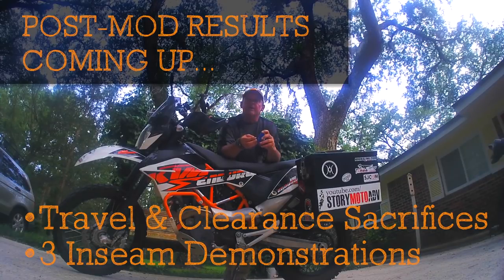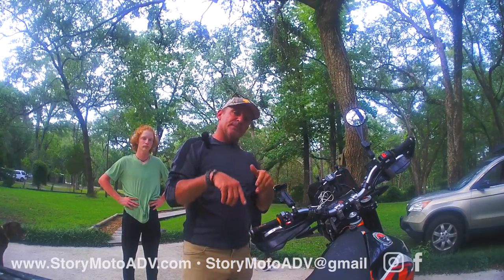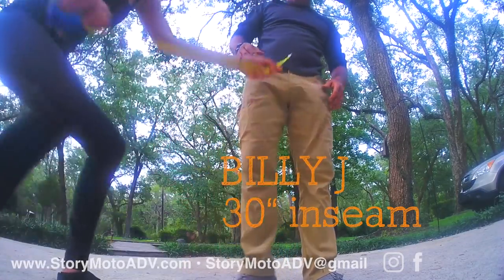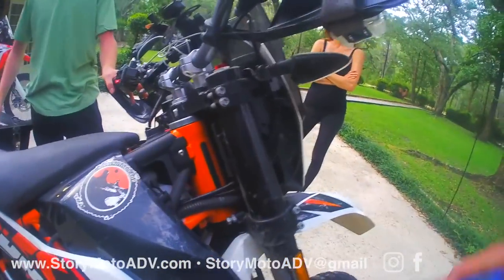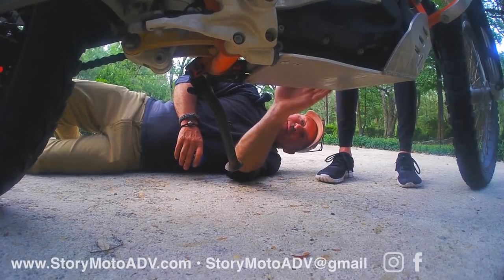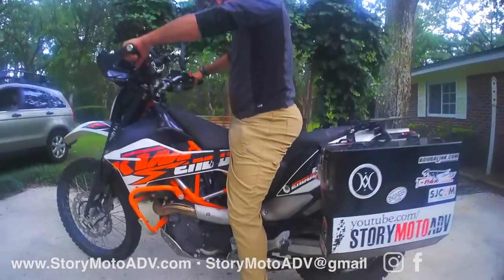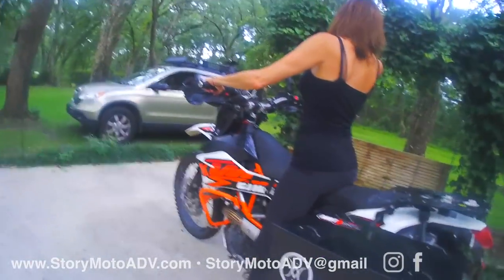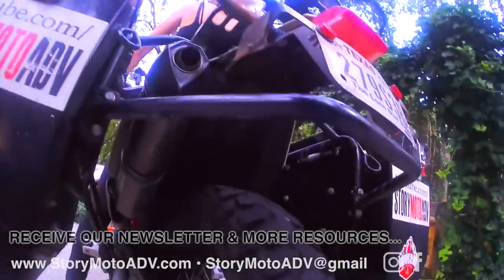KTM 690 Enduro R~ INSEAM DEMO for Short Riders After Kouba & Seat Mods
Here 3 example inseams shown & measurements of travel / clearance after these short rider mods were completed

There are tons of ktm 690 r mods. Of these, the KTM short rider mods are a plenty too. The KTM 690 Enduro R is doable for short riders. It truly is. We have gone to great lengths to prove this. In this video we show the direct results of various inseams applied to those results. We hope you find this video helpful if you are considering the 690!

Story Moto ADV was accepted into the Amazon Influencer Program. This allows us to share all of our suggested finds and deals in one organized storefront on Amazon. CHECK OUT BIKE MOD AND GEAR DEALS HERE:

🔸🔸🔸FOR KTM 690 ENDURO R:

🔶STEERING STABILZER
INSANE PRICE!!.

🔶FUEL BILLET by CJ DESIGNS

🔶FUEL PUMP
Carry an extra!

🔶FUEL FILTER
Inline filter

🔶KOUBA LOWERING LINK ( KTM8-2 = 1 5/8” )
BEST price D.I.Y. lowering!

🔶BASH PLATE
Best on Market!

🔶TUSK TAIL LUGGAGE PLATE
Cheap, and Tough.

🔶CYCLOPS 10.0 H4 LED BULB
3800 LUMEN

🔶TOURING WINDSHIELD
Does the job well.

🔶MOTOREX CROSS POWER 10W60 Oil
1 Liter.

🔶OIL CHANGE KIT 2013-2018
Oil, Filters & Crush Washer

🔶FILTER / SCREEN / O-RING SET
Oil Change Parts.

LATEST 'MUST HAVE'...

✅TUBE & TUBELESS REPAIR TRAIL KIT
Co2, the whole shabing! Good $$$

🔴T-REX RACING KTM 690
ENGINE GAURDS

(Promo Discounts Apply to All Purchases)

BEST ADV LUGGAGE DEAL…. ALL FOR $176!!

🔥VUZ SOFT PANNIERS  ( $99!! )
AFFORDABLE AWESOME WATERPROOF

🔥FASTRAX TANK BAG. (  now $45 !! )
WATERPROOF, AFFORDABLE, EXCELLENT

🔥IDRYBAG RIVER BAG / TAIL BAG

MOTOVLOG CAM, COM & MIC DEALS…

🔵SENA PRISM CAMERA (SCA-M01)
AFFORDABLE GoPro alternative with
EXCELLENT resolution and BLUETOOTH!!
Comes with pile of accessories!

🔵SENA 10S COM
AFFORDABLE motorcycle com system
fully compatible with Sena Prism Camera!
 • One Unit=
• Two Units= ( Amazing deal here for 2  )

🔵SENA BT 10- MICROPHONE
AFFORDABLE Bluetooth Microphone
For recording audio off the bike.

EPIC DEAL RIDING GEAR….

⭕SEDICIADV JACKET  AWESOME $$$!
Removable waterproof/breathable/
windproof liner

⭕EXCELLENT AFFORDABLE DAY GLOVE
TOUCH SCREEN / ARMORED / TESTED

⭕SCORPION EXO
AFFORDABLE Awesome MODULAR
Helmet -- on par with much more
expensive helmets

ON THE BIKE DEALS…

🔹🔹🔹FOR ALL MOTORCYCLES:

🔷ROTOPAX FUEL / WATER 1 GALLON

🔷CRUISE CONTROL by GO CRUISE
Hands Down Best.

🔷FOLD AWAY MIRRORS by DOUBLETAKE
Useful as it gets.

🔷X GRIP RAM PHONE HOLDER
Must Haves.

BEST TIRES & TIRE DEALS …

🔘MITAS E07 DAKAR REAR
Arguably the best ADV tire
on planet ( 7-10K miles life )

🔘SHINKO E804 FRONT
AFFORDABLE AGGRESSIVE
D.O.T. KNOBBY

GOOD ADVENTURE STUFF…

🌞DIRTY LAUNDRY SAVING WASH
PELLETS!
TRUST US ON THIS. best 8 bucks
you could ever spend.

🌞WAG BAGS ( for poopin )

🌞CHEAPER WAG BAG ALTERNATIVES…

BIFFY JIFFY
POO POWEDER